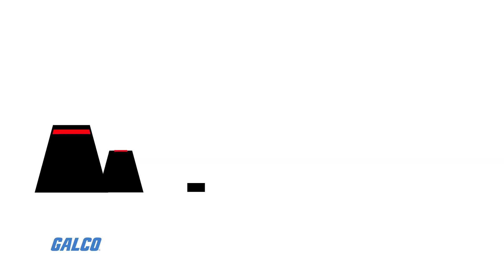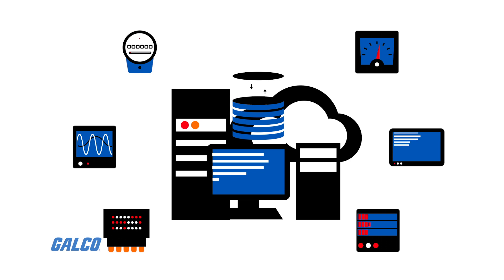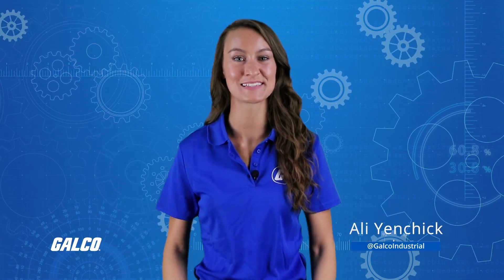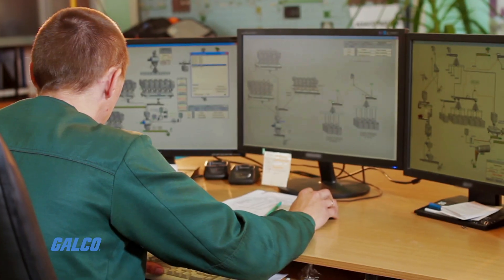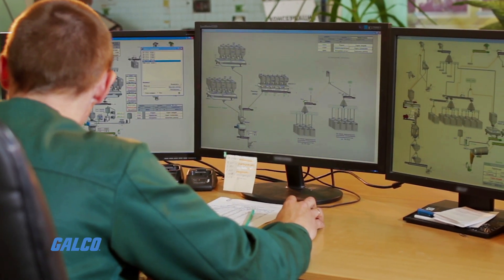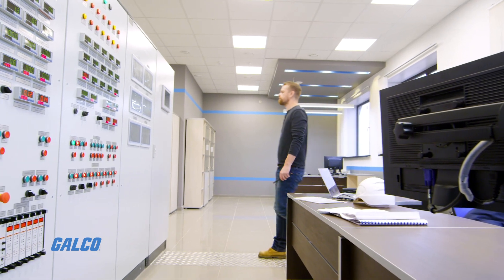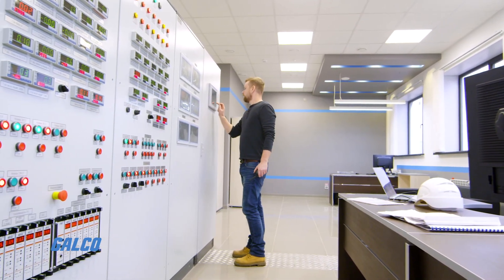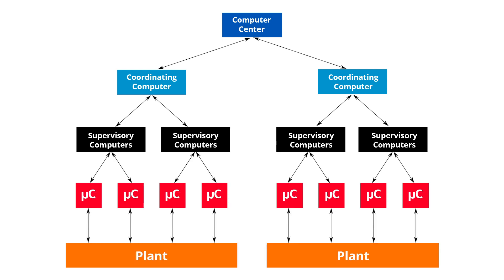What is a Distributed Control System? (DCS) - A Galco TV Tech Tip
A distributed control system is a computerized control system for a process or plant typically with many control loops, in which autonomous controllers are distributed throughout the system, but there is central operator supervisory control.

A DCS includes both software and hardware elements. Installation costs are minimized by the simplicity of local installation with most controllers. Reliability is improved by onsite, low-latency automated control; human oversight is enabled for central control functions and remote-control options. Individual processes have their own controllers with separate CPUs, so other processes can continue in an individual failure situation, unlike a central controller system.